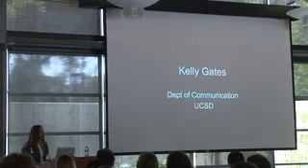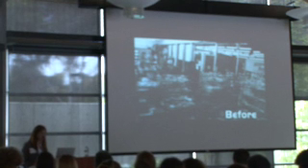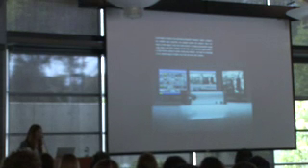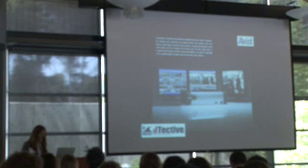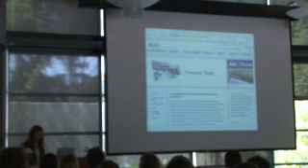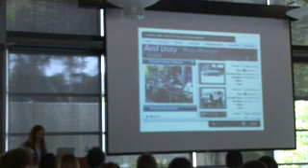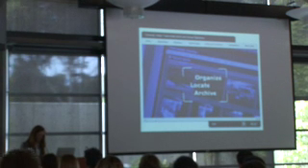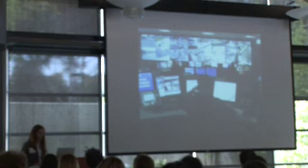SoftWhere'08 (#13): Kelly Gates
"Forensic Analysis of Surveillance Video" by Kelly Gates.

SoftWhere 2008 was a foundational event bringing together key U.S. figures in the emerging area of Software Studies. The workshop discussed the meaning of studying software cultures, and the direction and goals of Software Studies as an emerging movement.